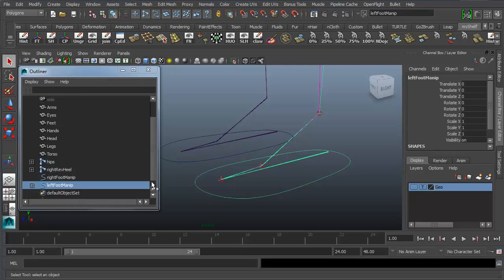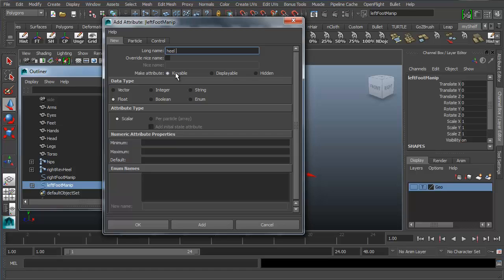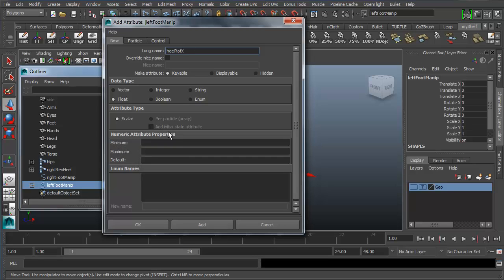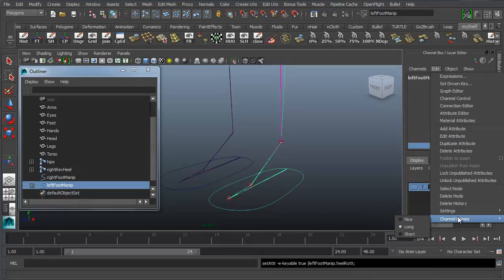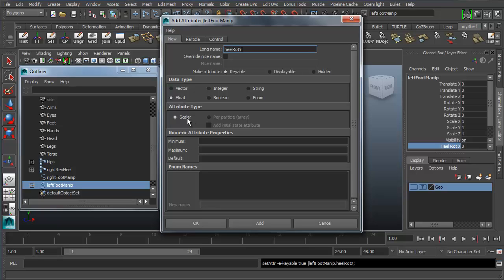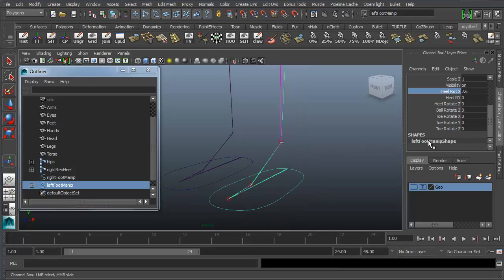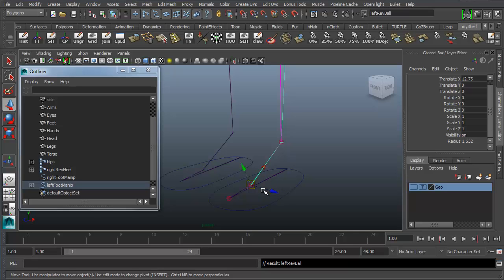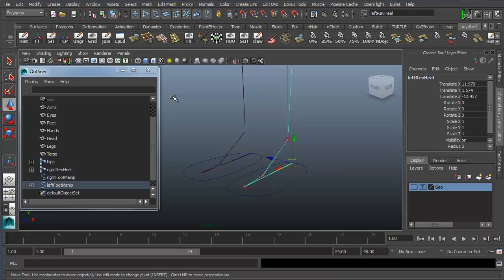LegSetup 03 CreatingCustomAttributesForController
The leg controller/manipulator is already created and needs attributes that will allow us to connect them to the attributes of our reverse foot roll.